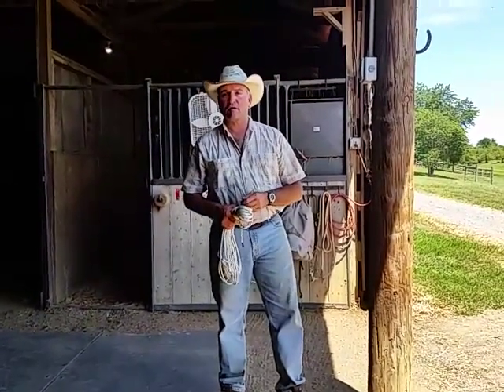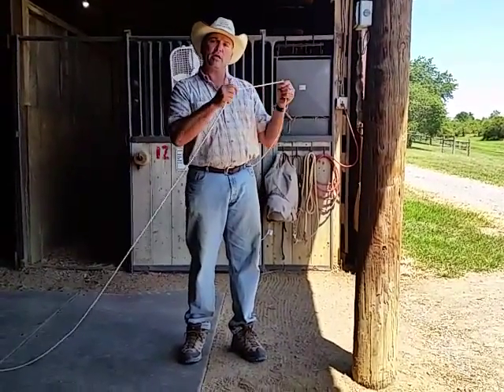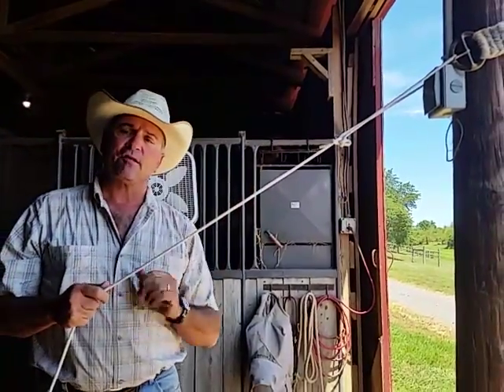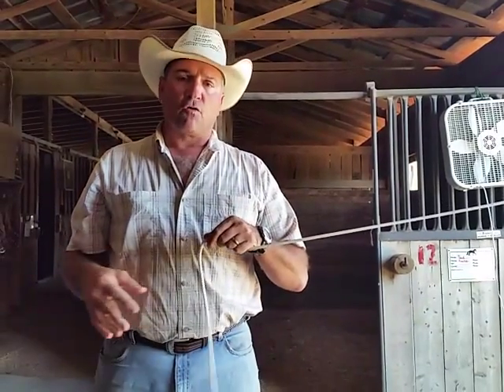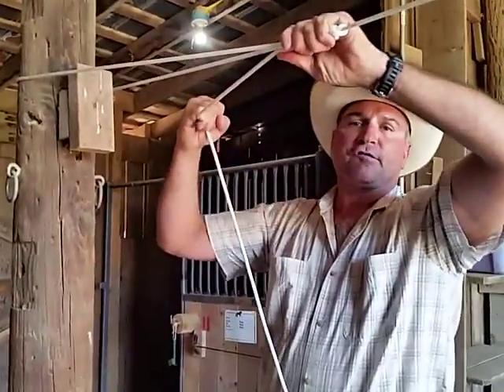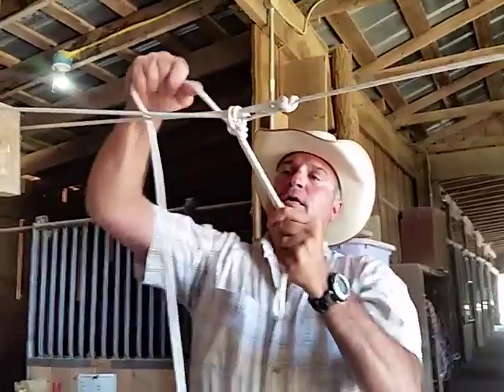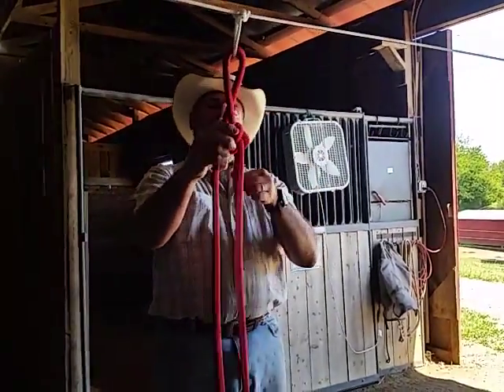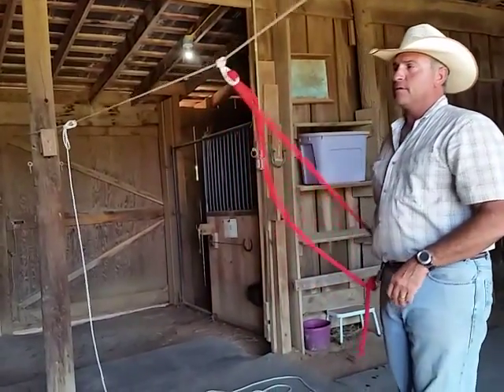KNOTS - Run a Picket Line with Basic Horsemanship Knots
Learn to tie a picket line, tie picket line tie loops and tie safely to a picket line with Todd Johnson of The JBIT Ranch in Berryville, VA